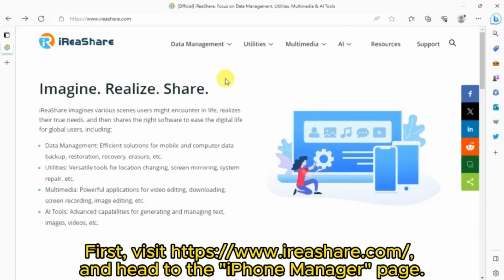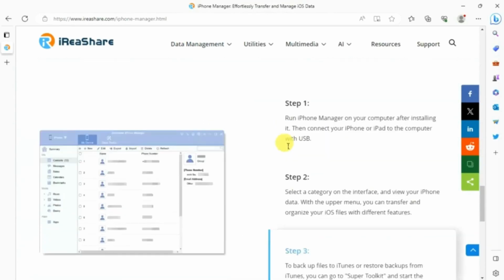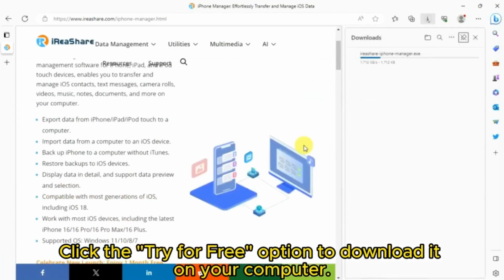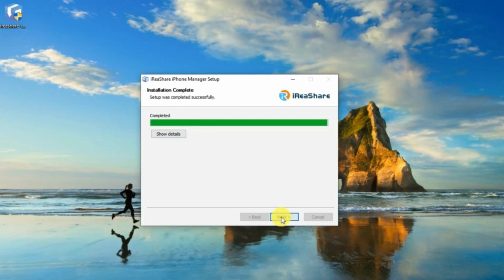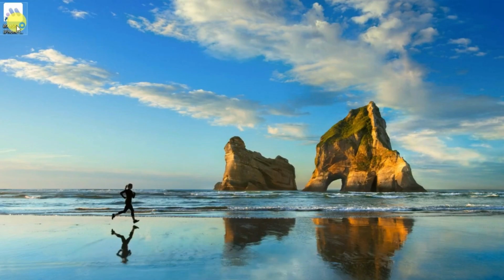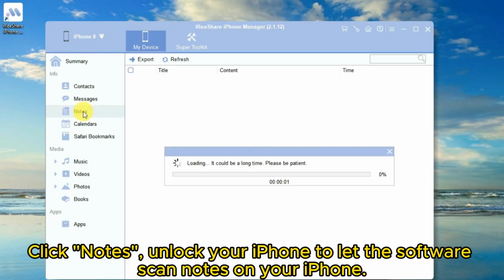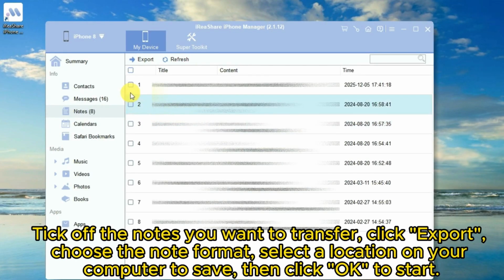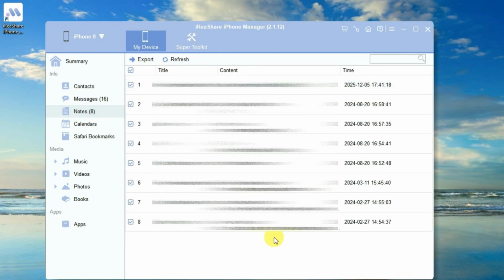How to Transfer Notes on iPhone to Computer Seamlessly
Want to transfer your notes from your iPhone to a computer for backup? Then you can use iReaShare iPhone Manager . You can export your notes and save them in an HTML or XML file.